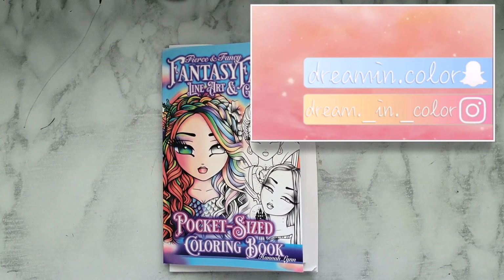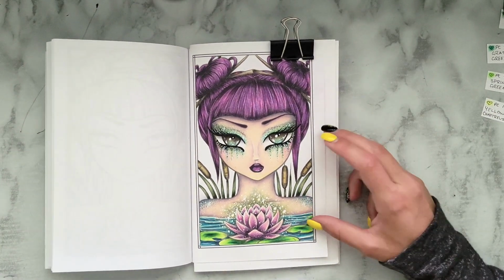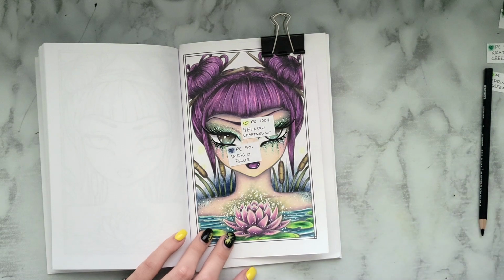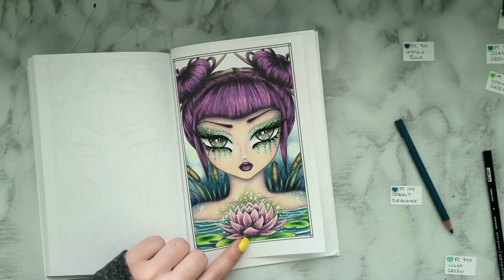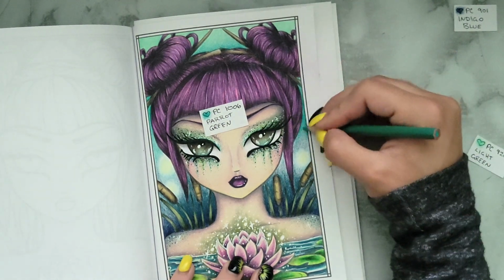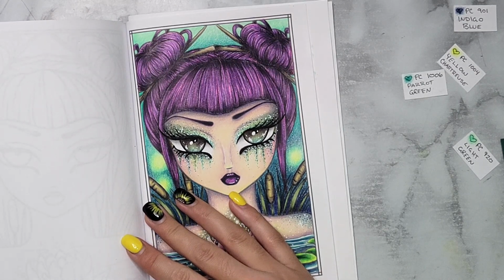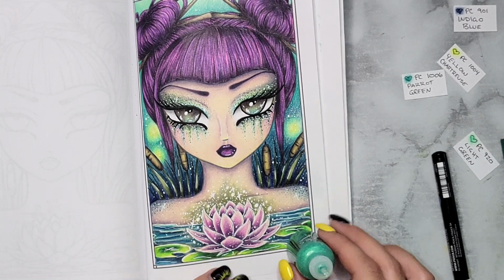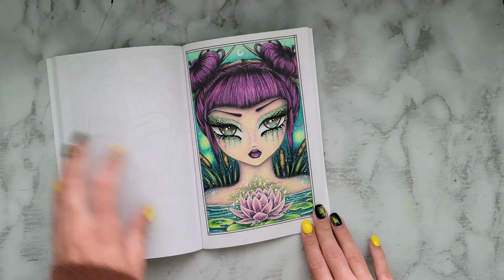Lotus Color Along (Part 4) | Fierce & Fancy Faces by Hannah Lynn ♥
Real time, in depth color along. Image is called "Lotus" from the adult coloring book 'Fierce & Fancy Fantasy Faces' by Hannah Lynn. I'm using mostly Prismacolor premier colored pencils and a few other mediums. All materials used per video will be listed in the intro of the video. ♥ Enjoy! Xx

♥Check out my Idea Lists for inspiration or to find a specific product I use. Xx